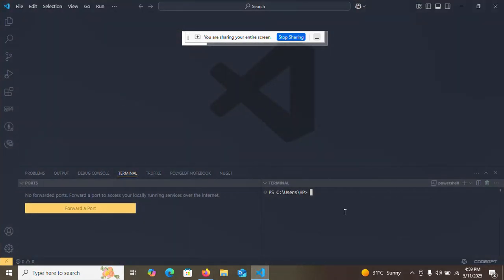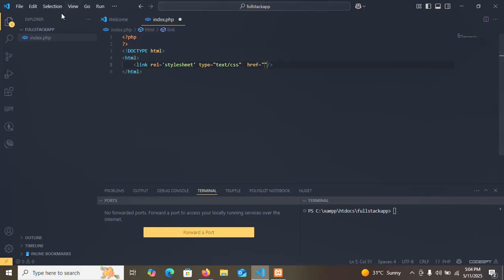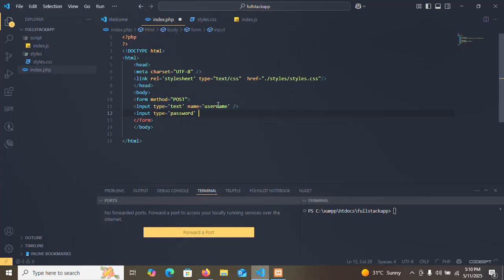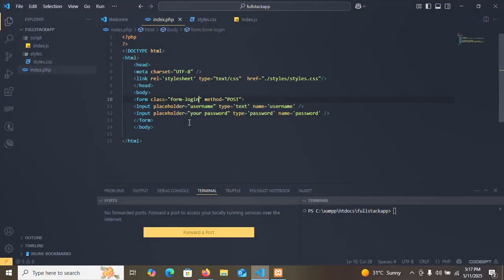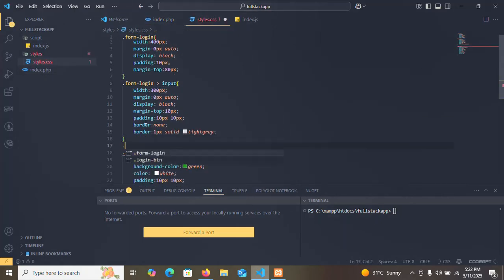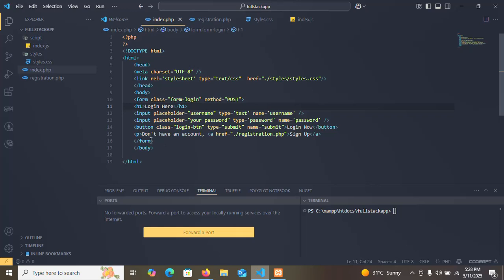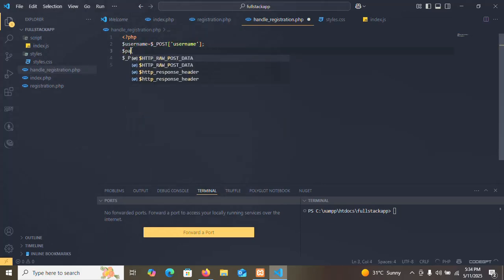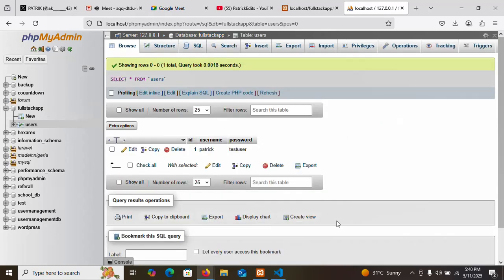Building a Fullstack web application using PHP, Twitter Live Coding Session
This was a recorded, first live session of me coding on twitter, my bad people wanted to join and i forgot to admit them in.